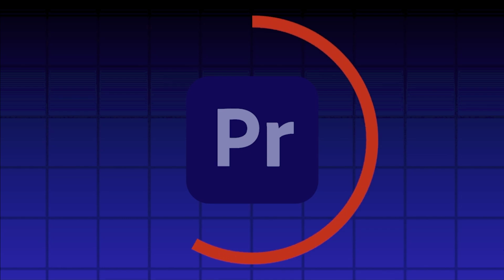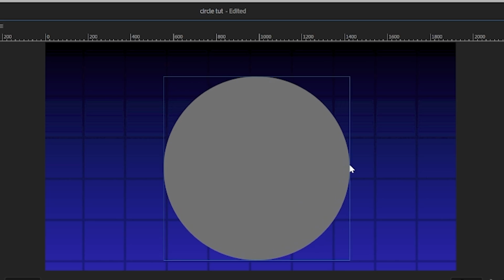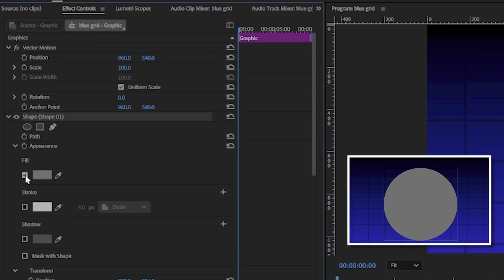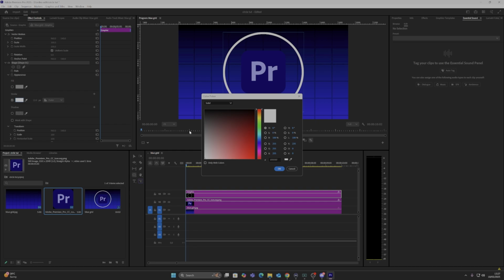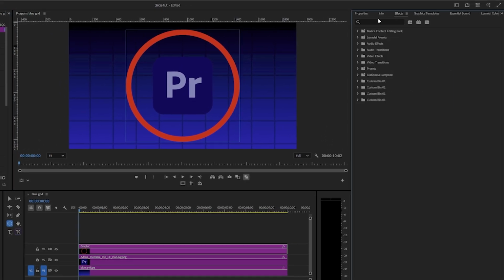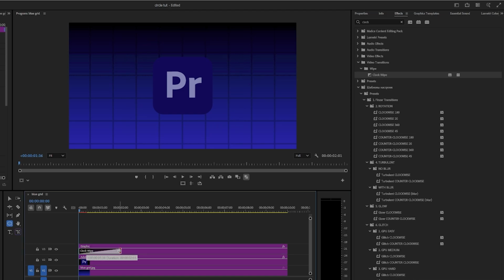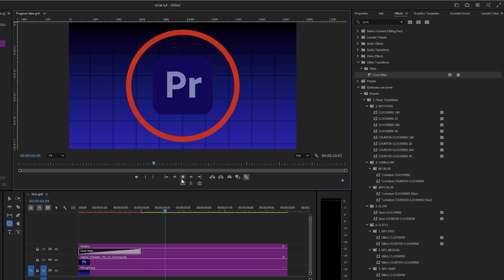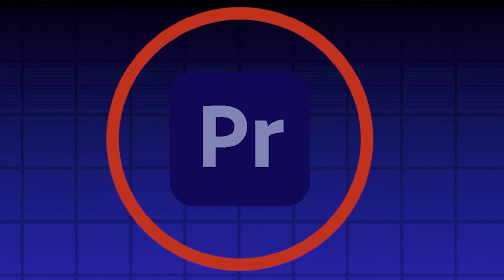Make Your Videos Pop With Animated Circles In Premiere Pro!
In this video guide i will show you how to animate circles in premiere pro
make your video pop with cool animated circles